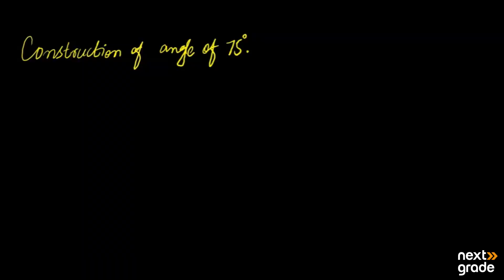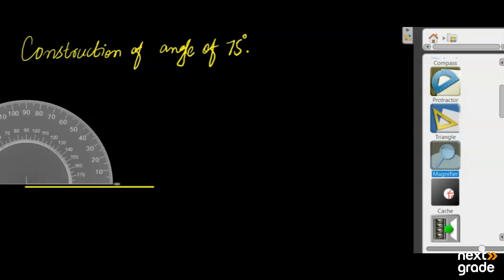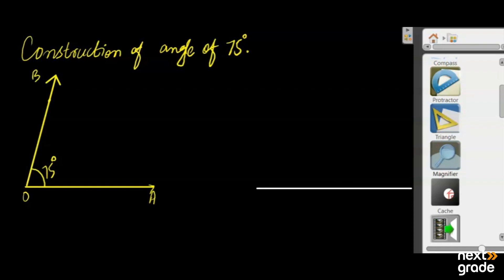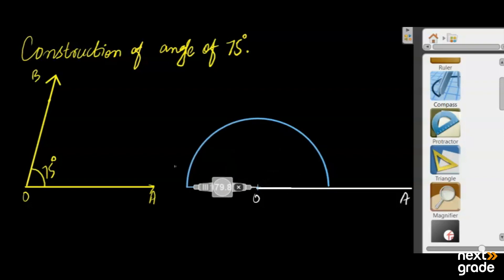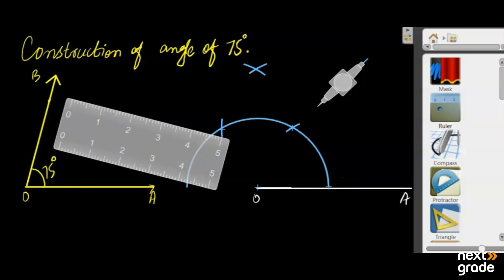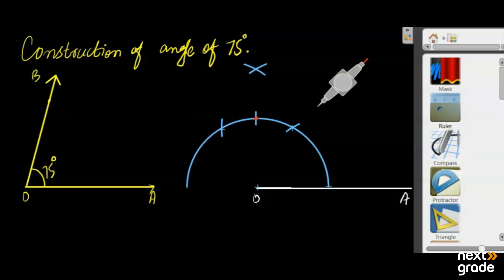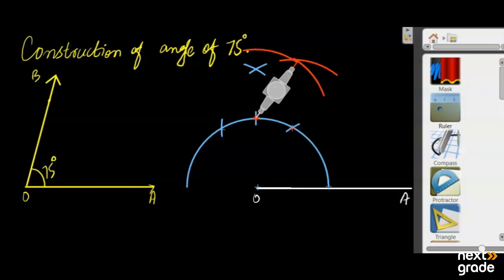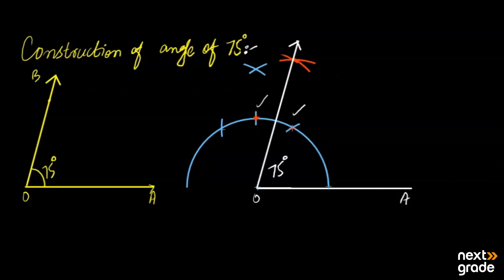Constructing a 75-Degree Angle with a Compass | Grade 9 Math | Lecture 8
Introduce the method for constructing a 75-degree angle using only a compass. Through step-by-step instructions and practical demonstrations, students learn how to create a 75-degree angle accurately using geometric principles and compass techniques. This construction method is fundamental in geometry and provides students with the skills to accurately construct various angles. By mastering this skill, students deepen their understanding of angle construction and geometric concepts.